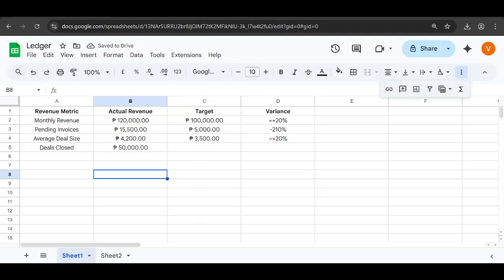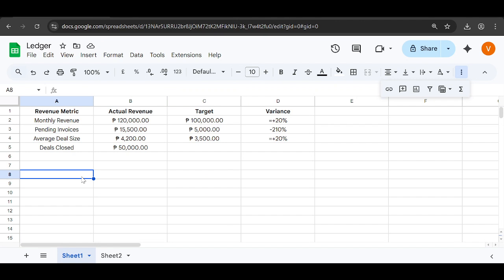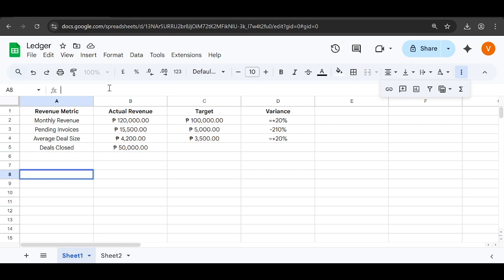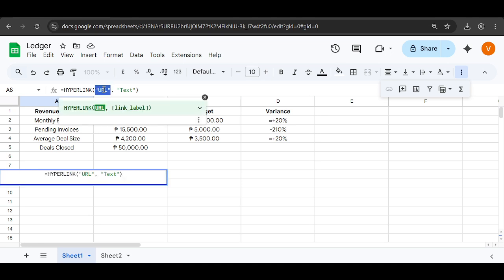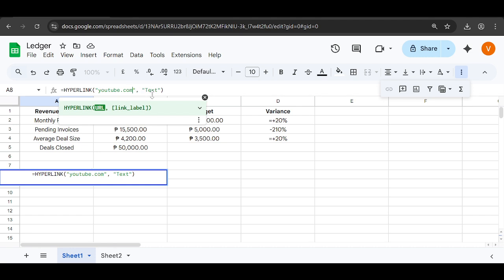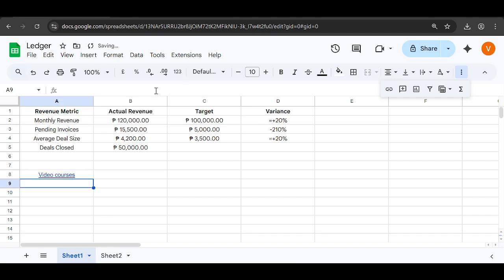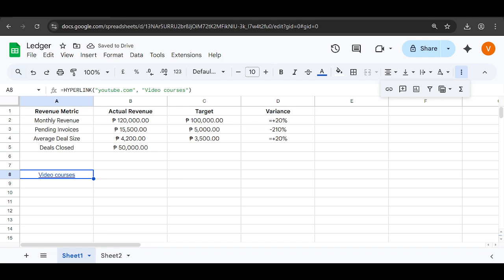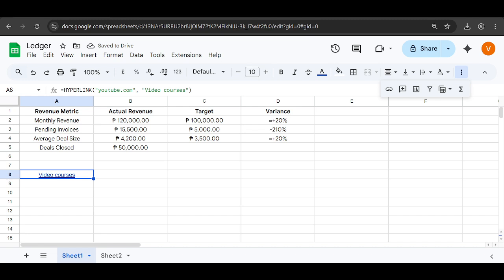How to Insert Hyperlinks From Text in Google Sheets (Quickly)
In this informative tutorial, we will explore how to insert hyperlinks from text in Google Sheets, empowering you to enhance your spreadsheets with clickable links. This essential skill will streamline your data management and improve accessibility to valuable online resources directly from your sheets.

By watching this video, you’ll learn the step-by-step process of hyperlinking text and how to edit or remove links when necessary. Enhance your Google Sheets proficiency for better collaboration and presentation. Watch till the end to master these techniques!